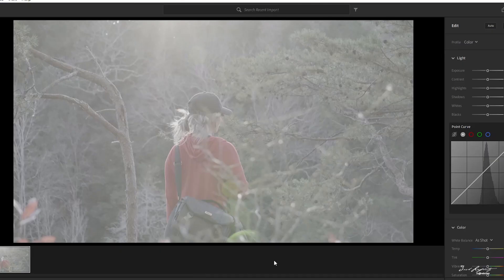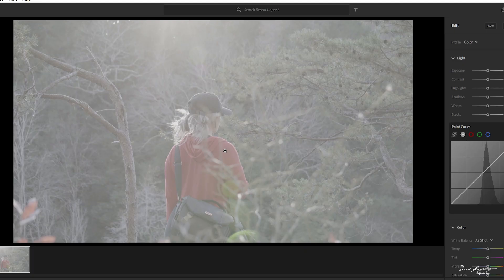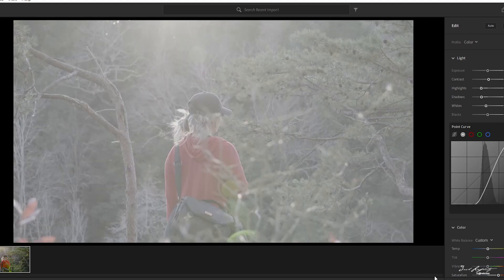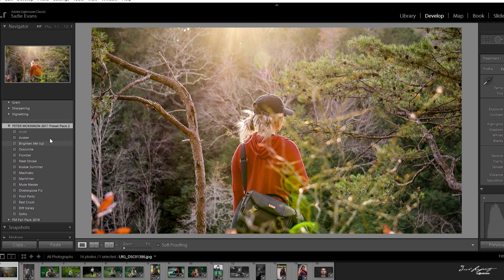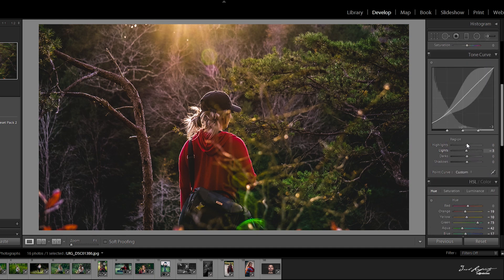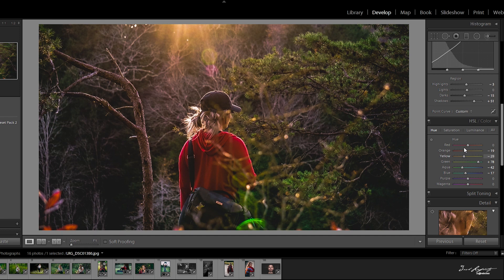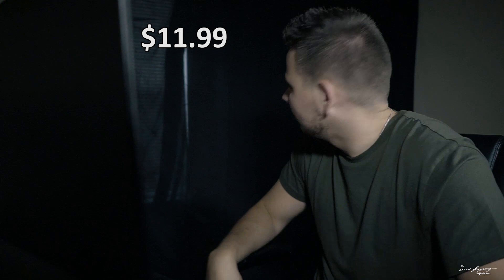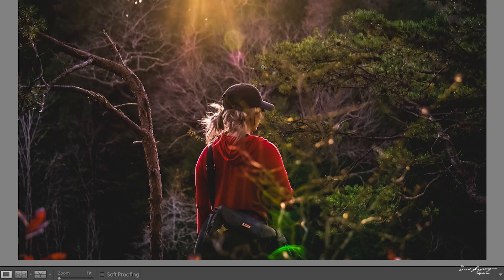I Re-Edit My Favorite Photo Of 2018// Using Peter McKinnon's Presets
Weclome to My channel where I will make fun & amazing videos.
I am Just a guy that loves photography and adventures so why not make videos of it. Hope you guys enjoy the videos.

Live. Dream. Believe.

Dicount Code: "JOSH15